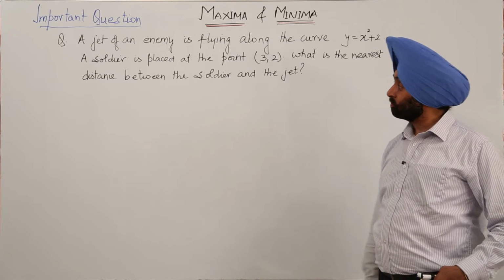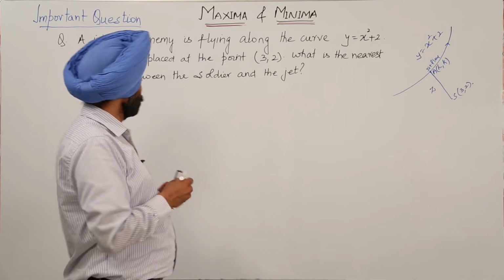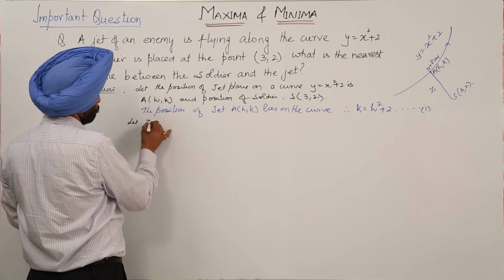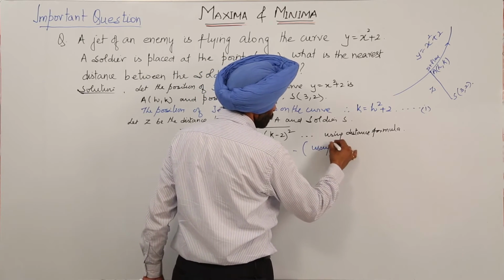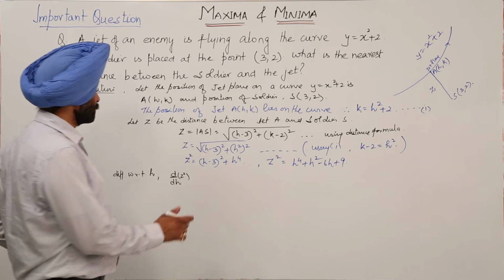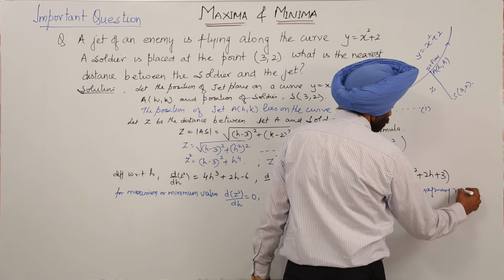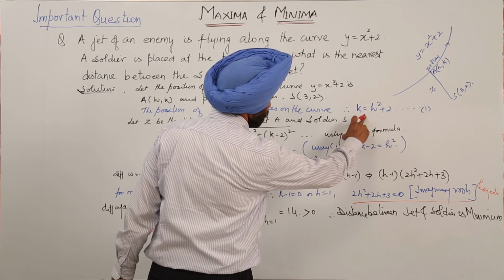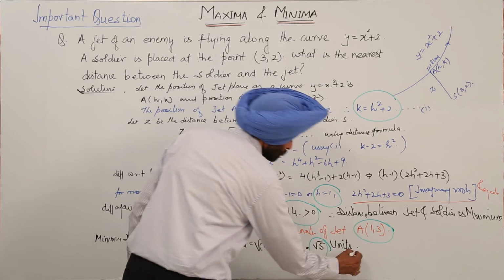Best Free Topic l ICSE l MATH XII l Maxima & Minima l Imp Question Application Maxima Minima l L468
This Chapter (ICSE Class 12) have been explained in this bullet course and each and every minute detail has been covered so that students have a thorough understanding and can deal with any question based on this topic.